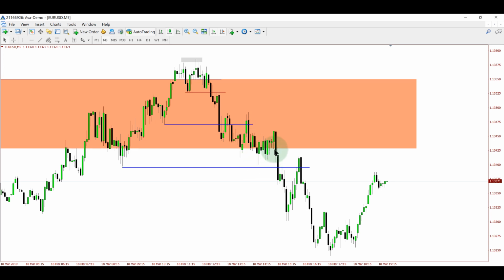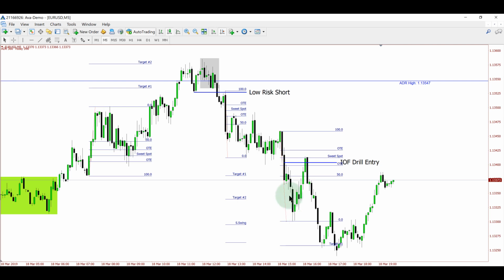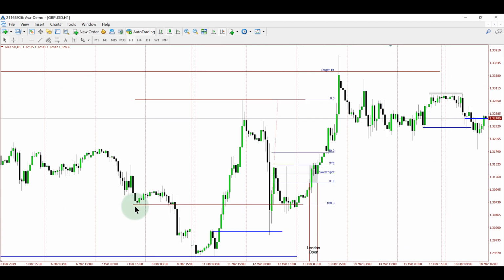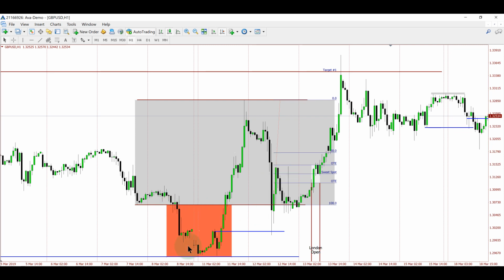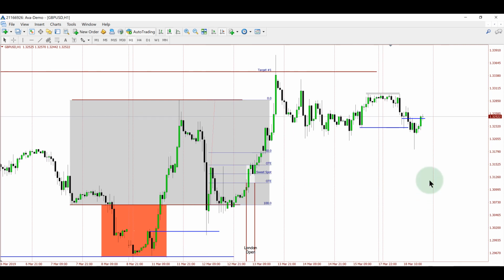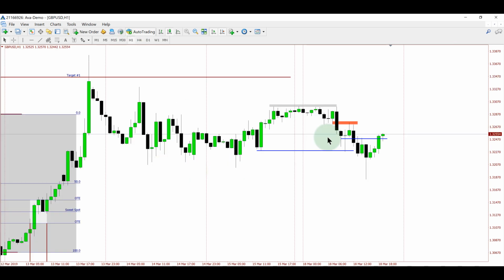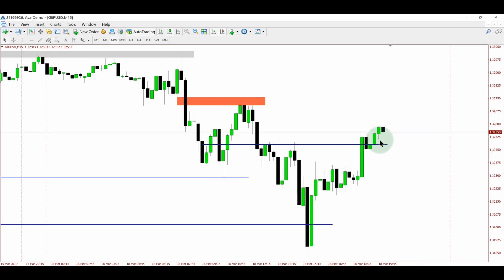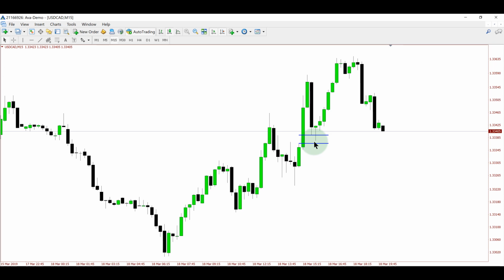🔥ICT Weekly Reviews 2019✳️« Private Mentorship »📆March 18, 2019🅿️ 07